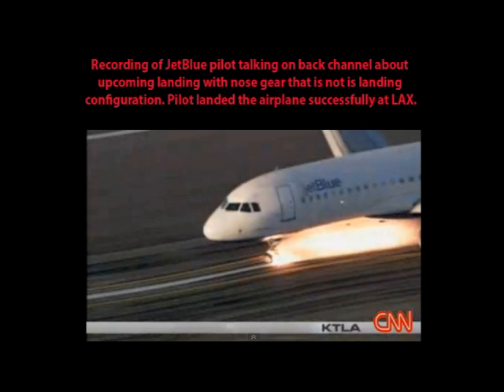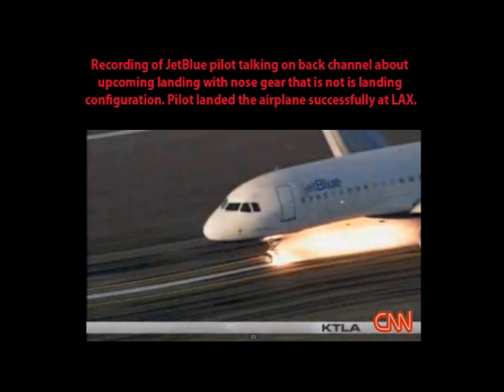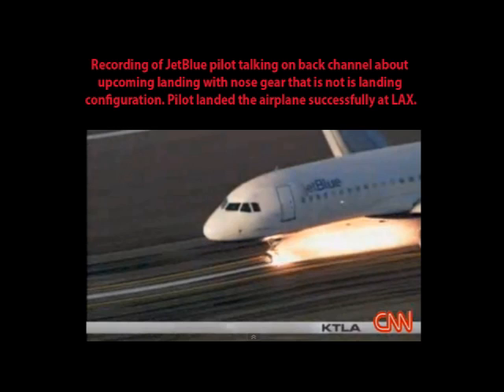Jet Blue pilot conversation on back channel before nose gear failure landing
Jet Blue pilot talks to other pilots that have been through this kind of landing. Wikipedia article of this event